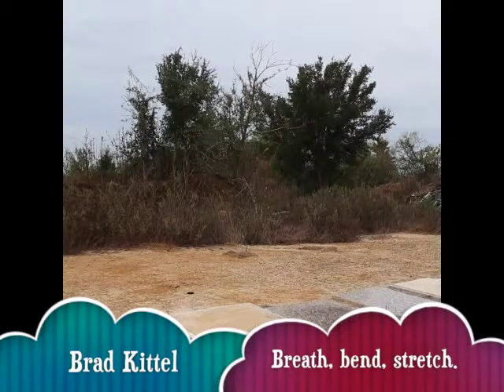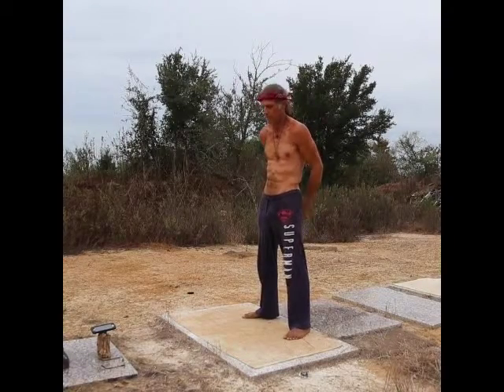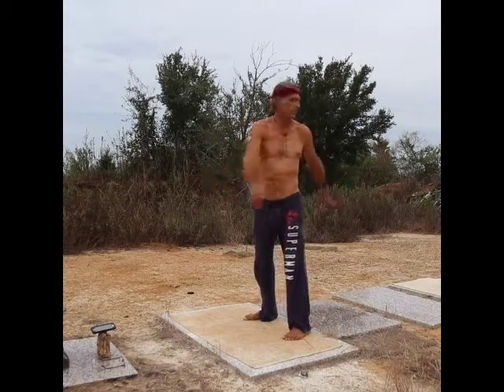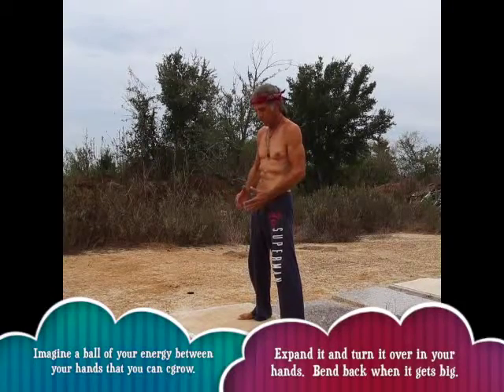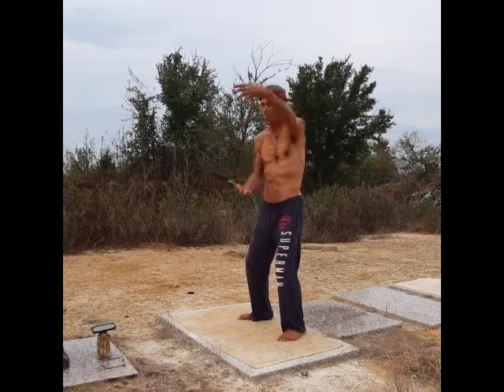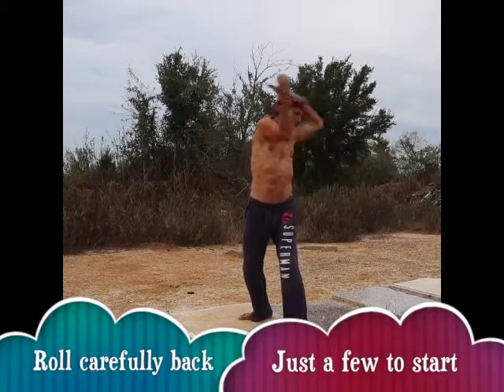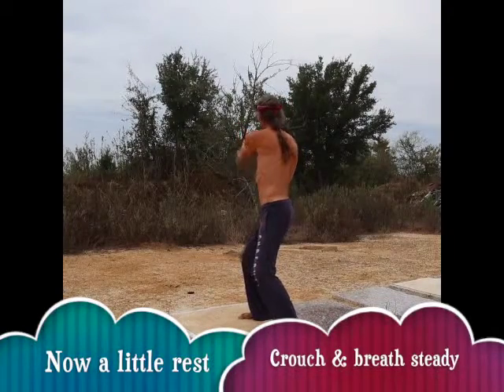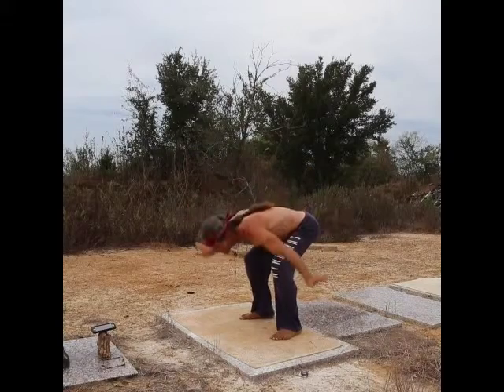The last part of the 1 hour workout for my 60's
This is the easier of the last three of the four sets in my morning workout.  It works the shoulders, waist, and has more breathing exercises to build up your diaphram which is important.  At first take them slow and learn the motions, breath deep and relax.